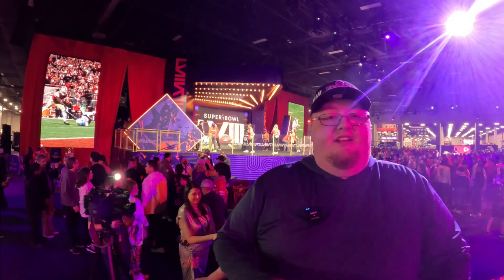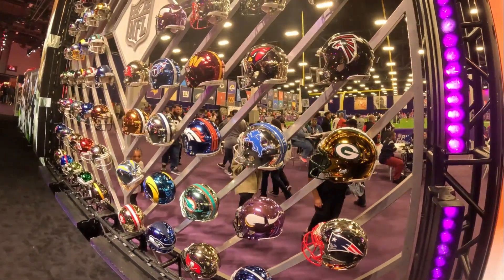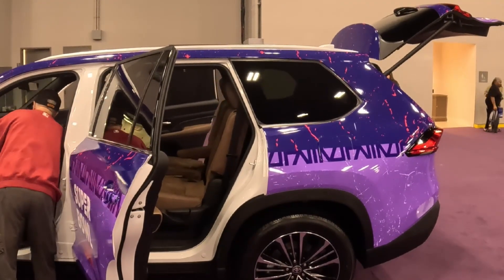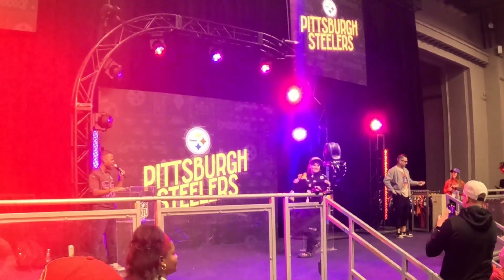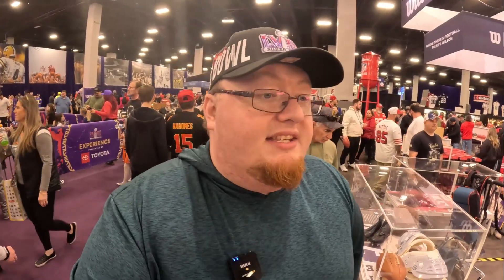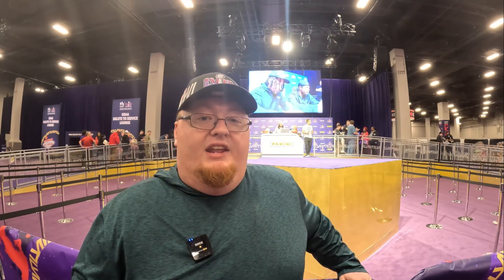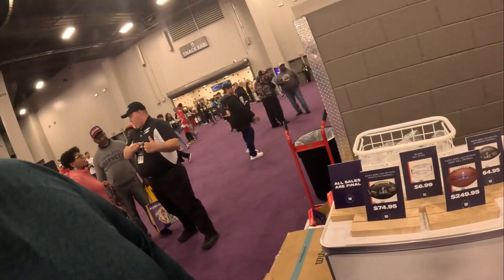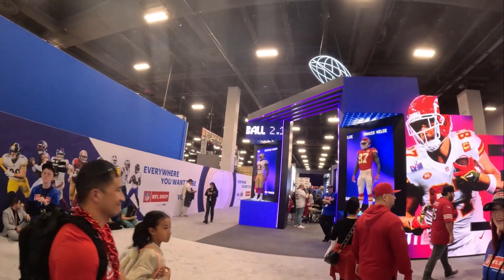NFL Experience Super Bowl 58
Are you ready to dive into the ultimate football fan experience? Join us on an exhilarating journey as RJT Travels provides an in-depth overview of the NFL Super Bowl Experience! From thrilling interactive exhibits to exclusive behind-the-scenes access, get a sneak peek into the excitement and festivities surrounding one of the biggest sporting events on the planet.

In this comprehensive video, we'll explore everything the NFL Super Bowl Experience has to offer, from meeting NFL legends to testing your skills in interactive games and activities. Whether you're a die-hard football fanatic or just looking for a fun day out with family and friends, there's something for everyone at the Super Bowl Experience.

Get ready to immerse yourself in the world of professional football like never before as RJT Travels takes you on a tour of this epic event. Don't miss out on the chance to be part of the action and make memories that will last a lifetime!

And remember to use the hashtags below to join the conversation and share your own Super Bowl Experience moments!